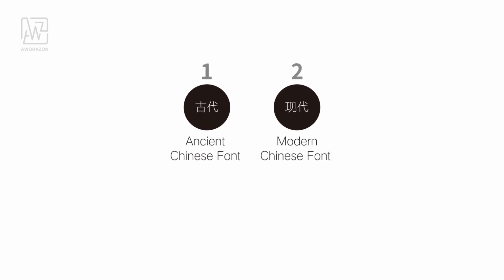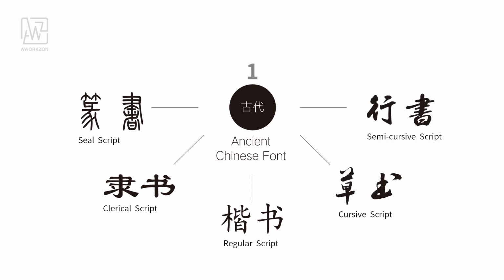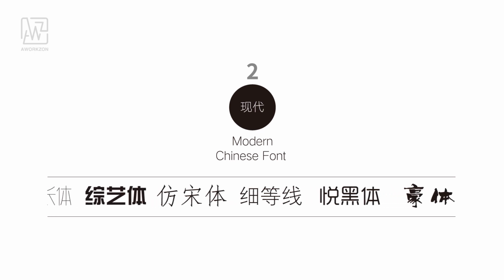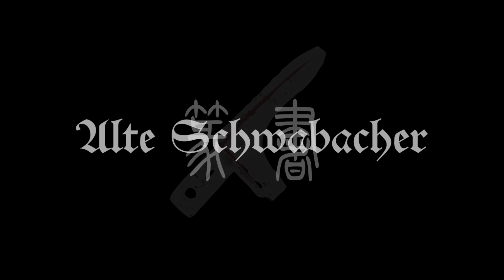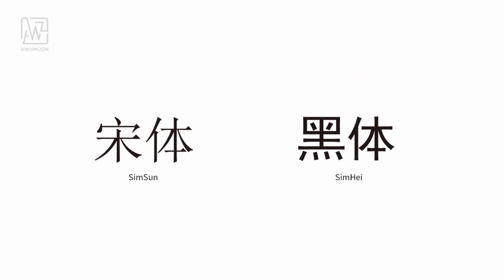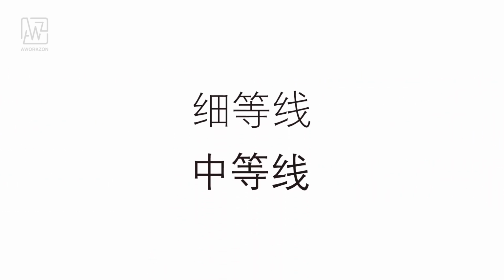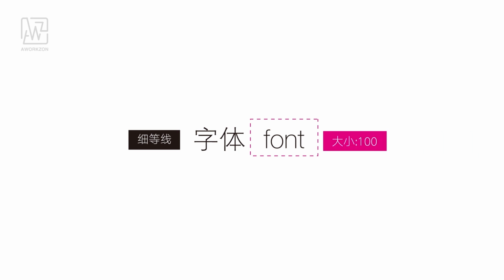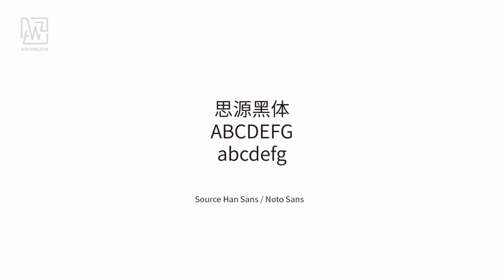11 typeface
What is graphic design is a graphic design series produced by AWORKZON It includes 20 video clips telling you what graphic design is and what you should do as a beginner. This course introduces all aspects of graphic design, such as advertising, color, image, VIS, logos, photography, typography, printing, package, editorial design and design software.

Thanks to all backers from Kickstarter and support from our fans, this video series continues and gets more people involved.